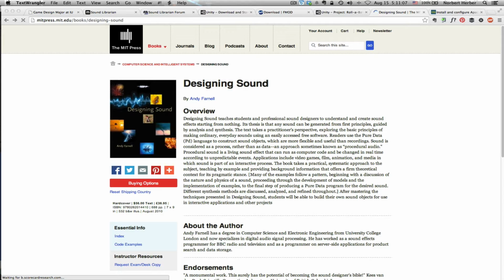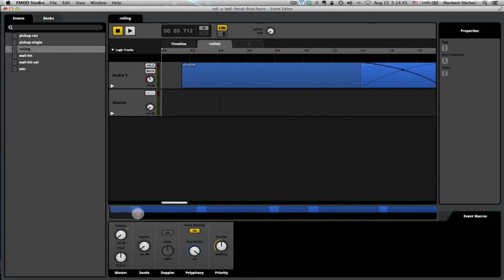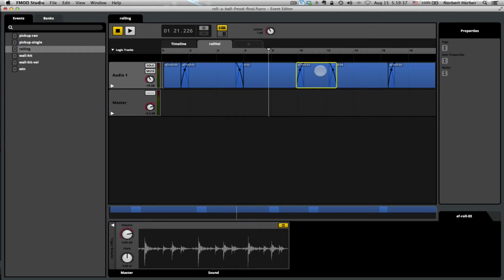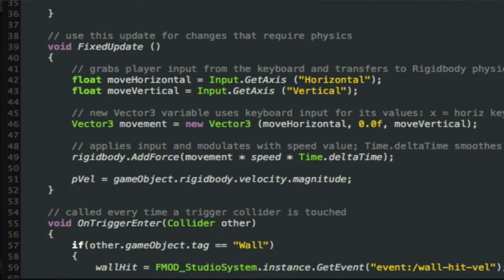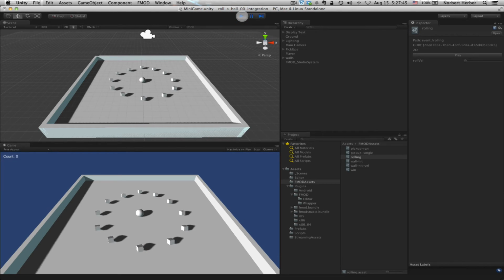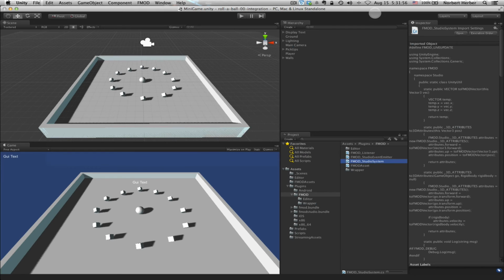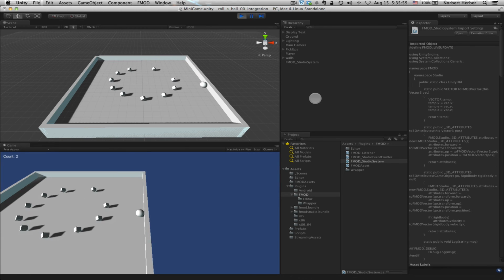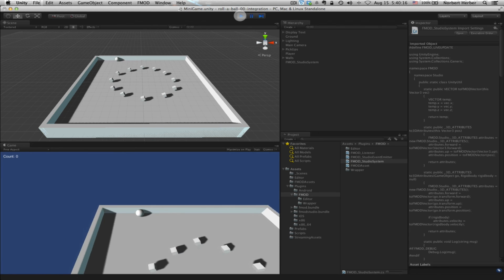FMOD+Unity Parameter Scripting & Realtime Editing (series 1 part 5)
How to control sounds based on in-game events and edit your FMOD designs in real time with FMOD_LIVE_UPDATE. There's also a short discussion of sound effect synthesis with pd (Pure Data).